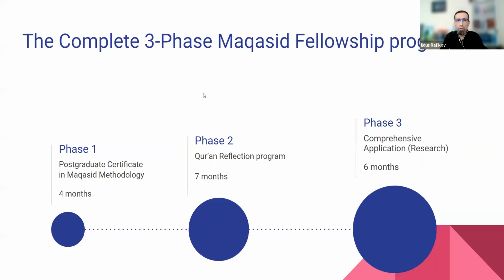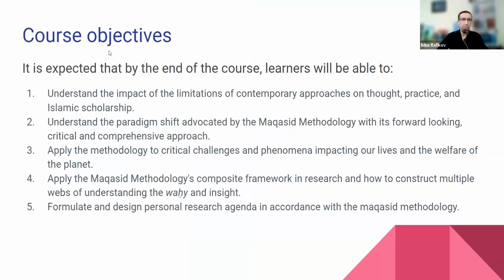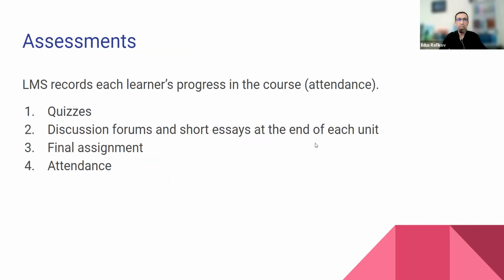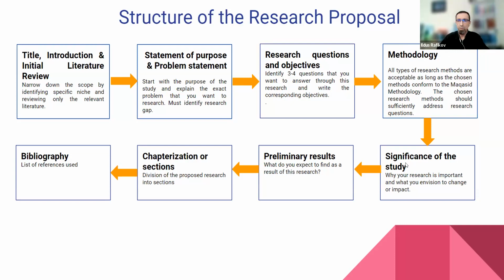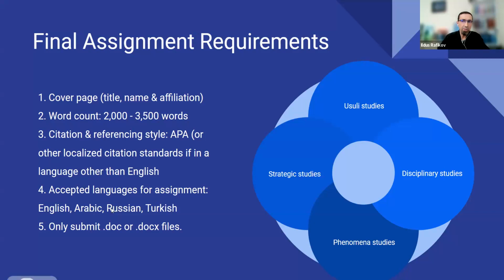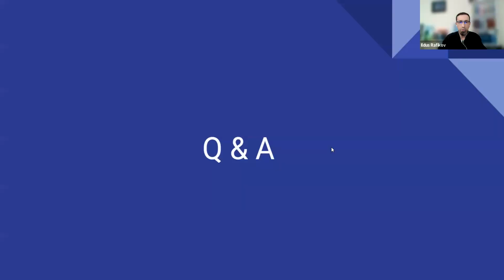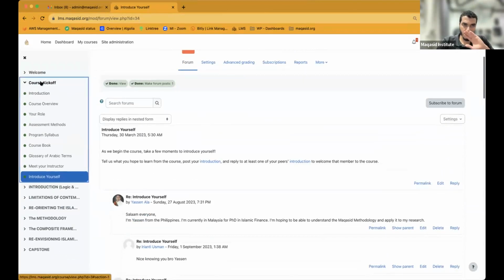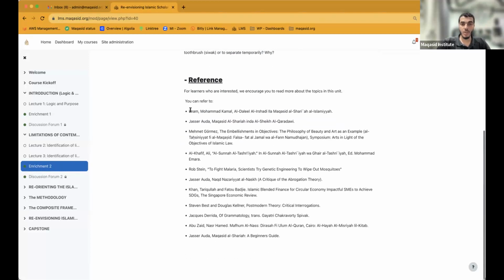MM 4th Cohort Orientation Session